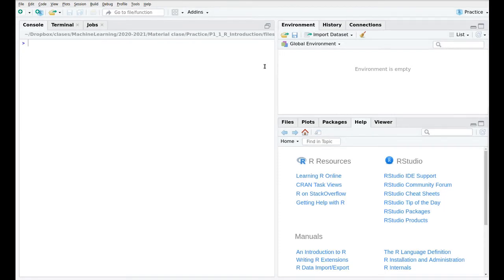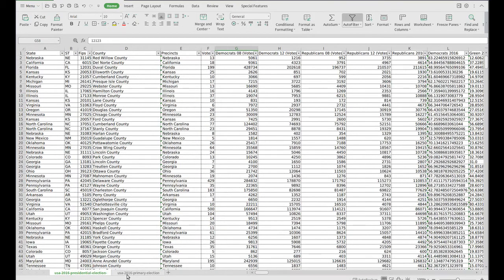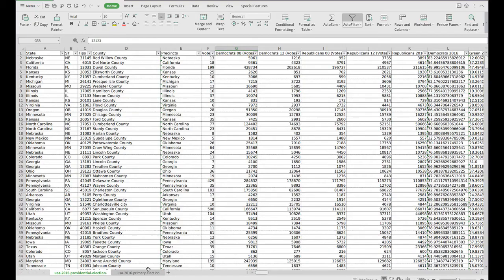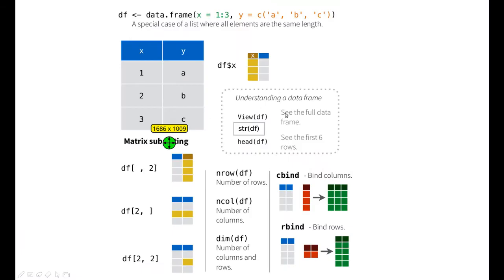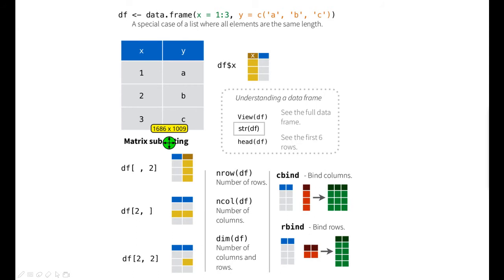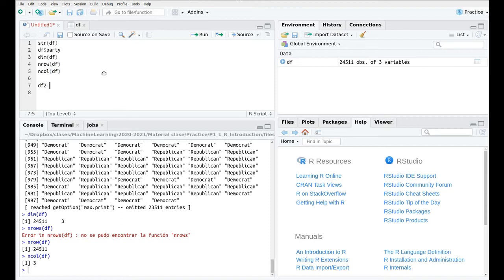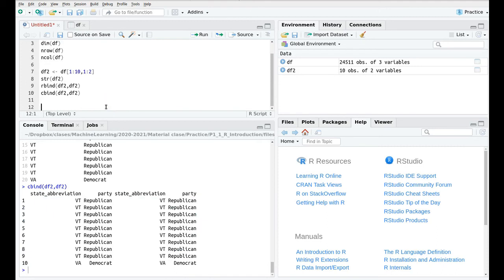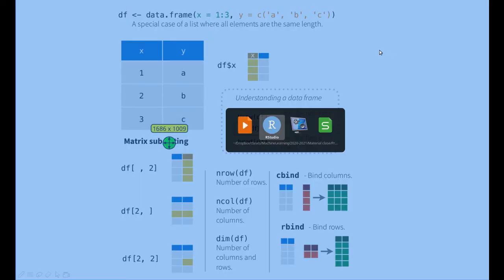More on data frames: df’s as excel sheets